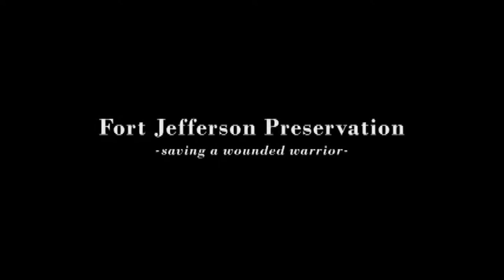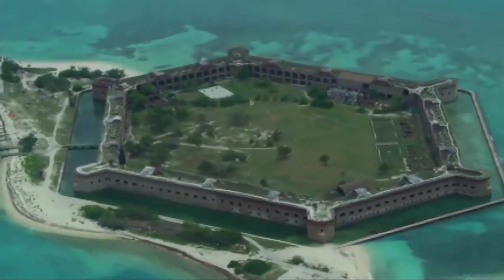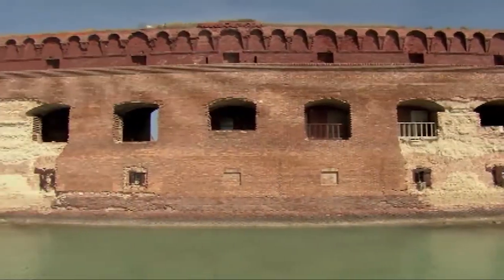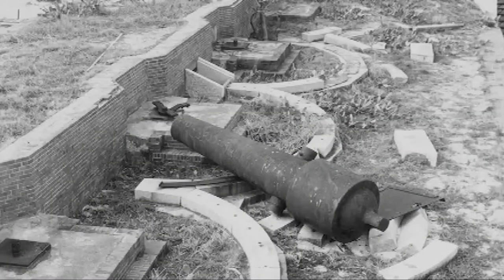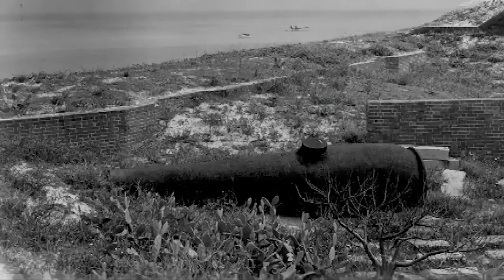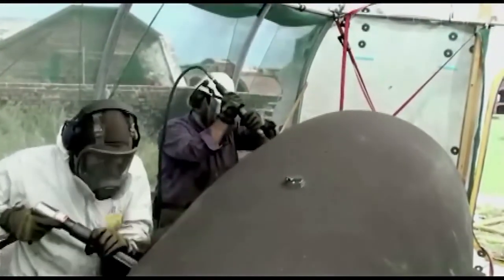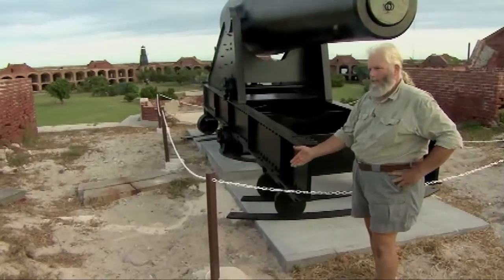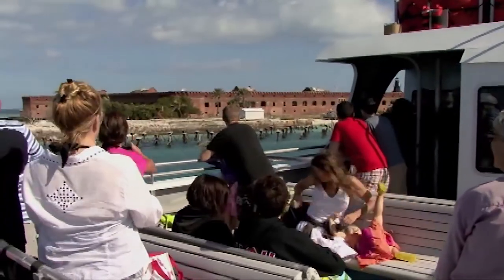Preserving Fort Jefferson in the Tortugas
This colorful and informative program, presented by Your Sanctuary TV, gives the history of Fort Jefferson and the preservation efforts that have made it a shining example of  our cultural heritage in an area where 99% of the attractions are underwater. An enlightening visit to Your National Marine Sanctuary in the Florida Keys.